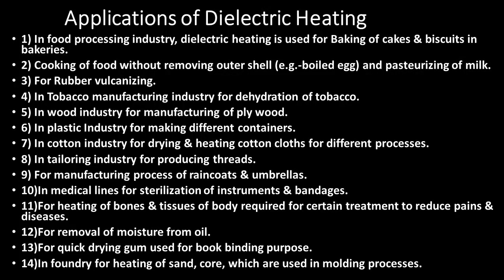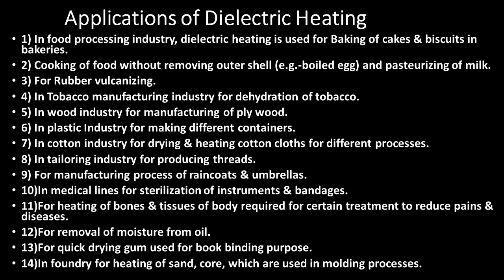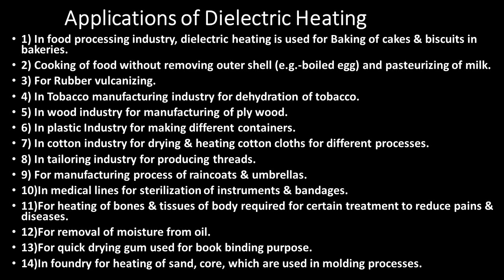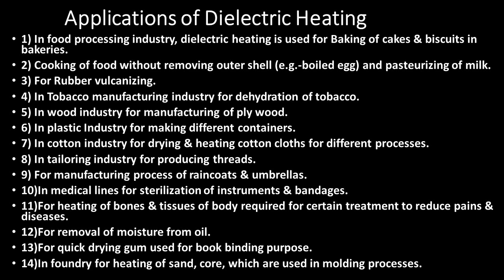Applications of Dielectric Heating | Electrical Engineering